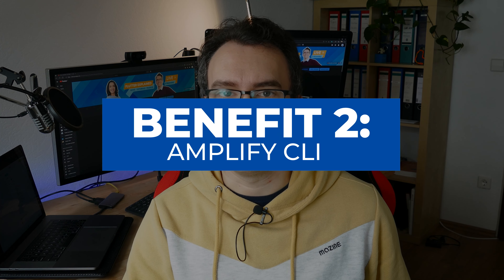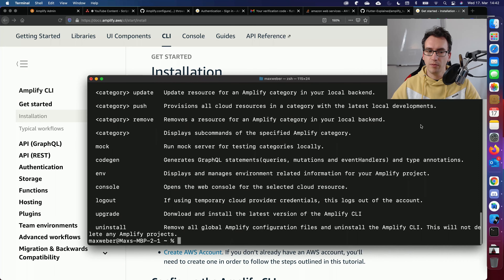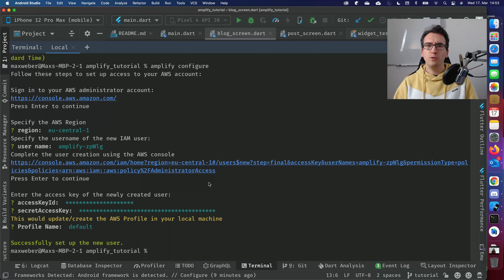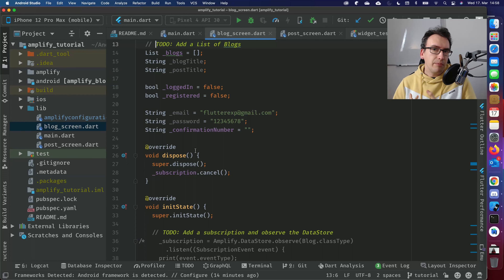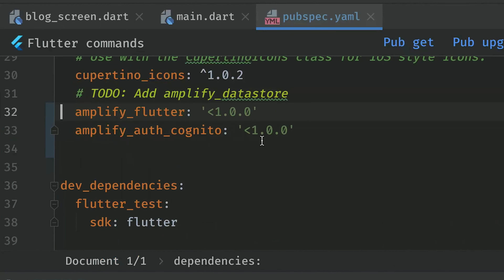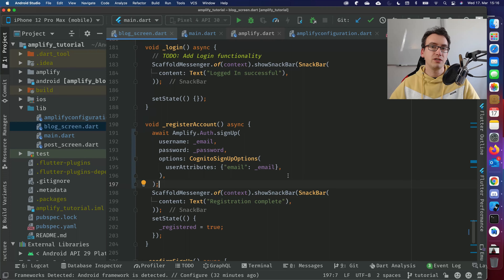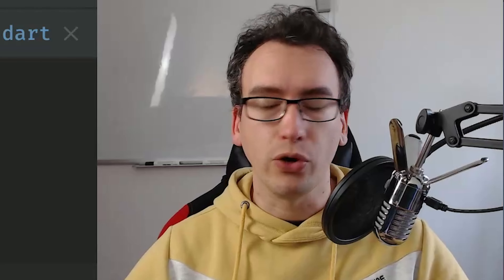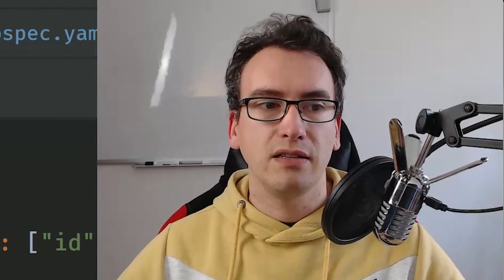Full Introduction into Flutter Amplify - Amplify CLI - Amplify Authentication - DataStore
AWS Amplify announced support for Flutter, and today we want to look at what AWS Amplify can do for us as Flutter Developers. First, we want to take a look at the benefits of Amplify and its Amplify CLI. After that, we will integrate Amplify Authentication and DataStore into our application.

Timetable
00:00 AWS Amplify
01:30 Benefits of Amplify
02:58 What we want to achieve today
03:54 Init the Project with Amplify CLI
07:00 Setup Amplify Admin UI
09:23 Add Cognito / Authentication
21:10 Add DataStore
32:50 Firebase vs. Amplify - What should I choose

Relevant Links:
Amplify AWS